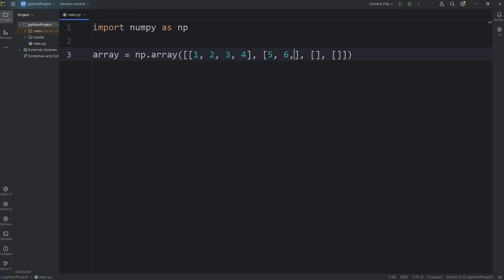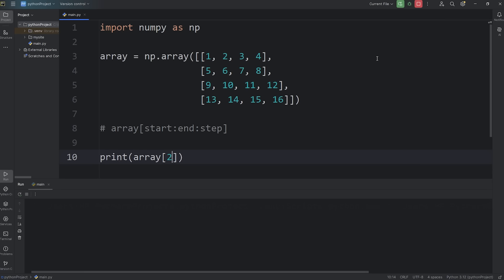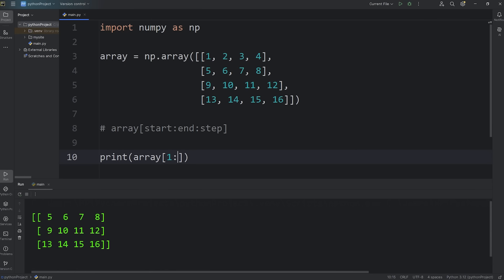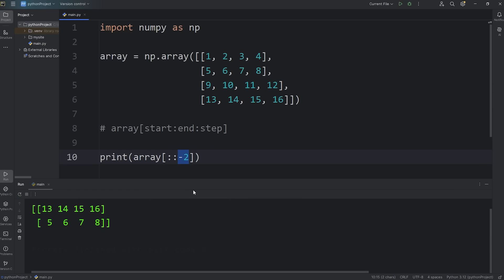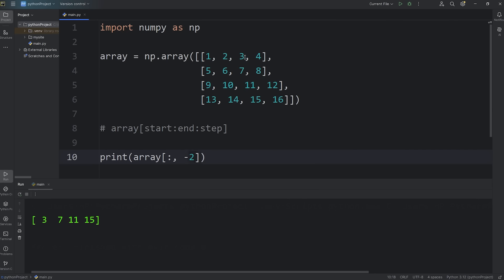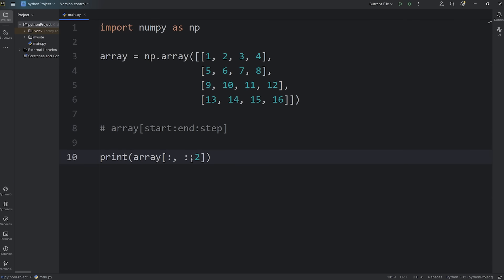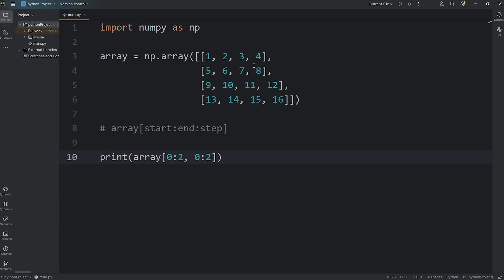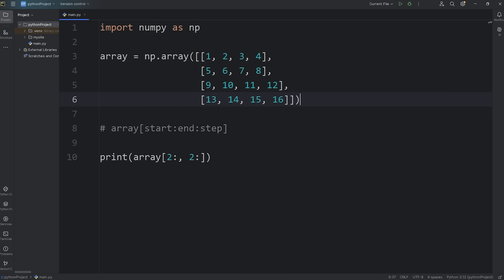Slicing in NumPy is easy! ✂️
Slicing in NumPy allows you to extract portions of an array using a [start:stop:step] syntax. It works similarly to Python lists but is more powerful, especially for multi-dimensional arrays.

00:00:00 row slicing
00:05:08 column slicing
00:08:38 row & column slicing